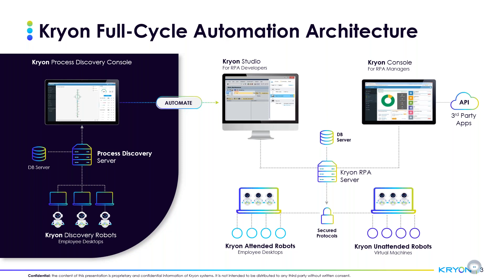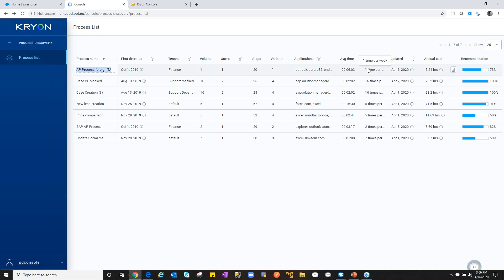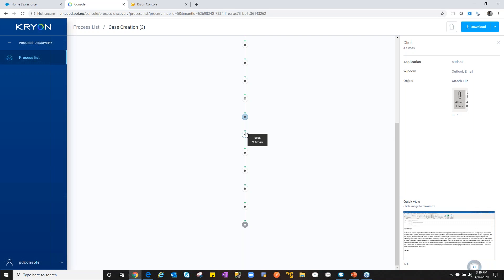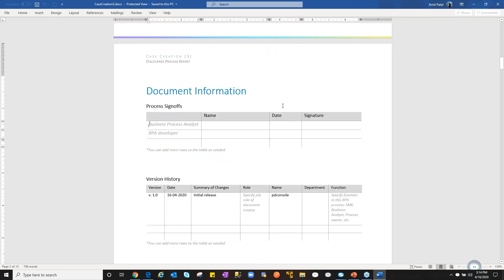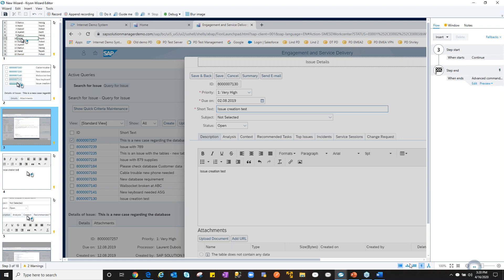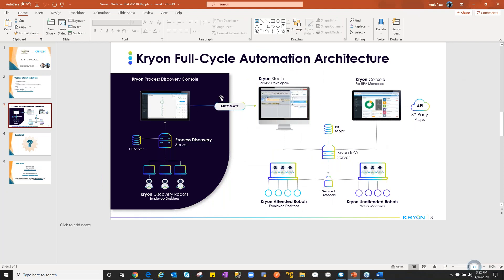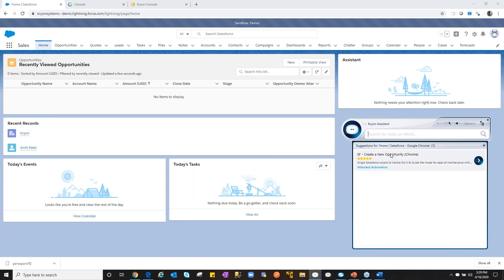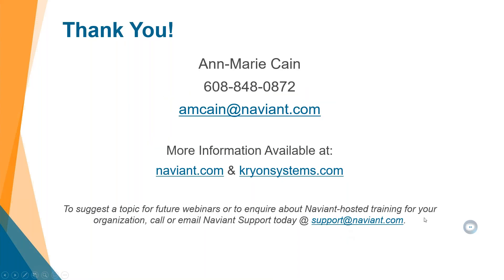Kryon RPA Software Demo - See a Full-Cycle Automation in Action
See a full-cycle automation in Kryon Systems. Kryon RPA Software is an intuitive end-to-end RPA solution. It makes it fast and easy to identify and automate processes.

What You'll See In the Demo:

🤖 KRYON SYSTEMS PROCESS DISCOVERY TOOL
The only tool on the market that identifies a business process that can be automated and lists the potential ROI. This feature proposes what you can automate, improve, or eliminate in a process. The Discovery Tool also generates an attended, unattended, or hybrid automation workflows.

🤖 KRYON STUDIO
After the Discovery Tool, the proposed automation workflows move to Kryon Studio for testing and deployment. Here you can tweak and adjust the workflow accordingly. This tool also delivers continuous process optimization. It provides information to you to keep improving processes over time.

RESOURCES & LINKS